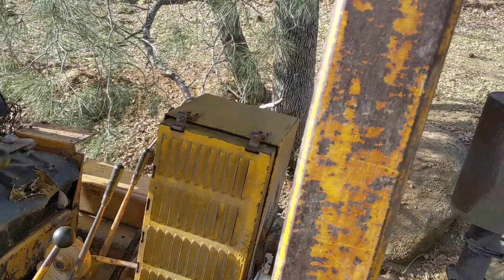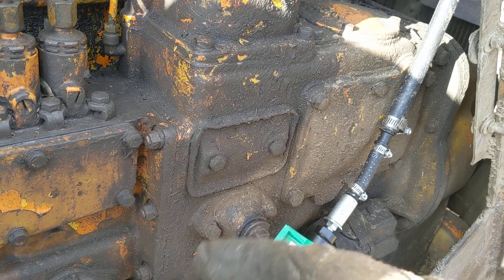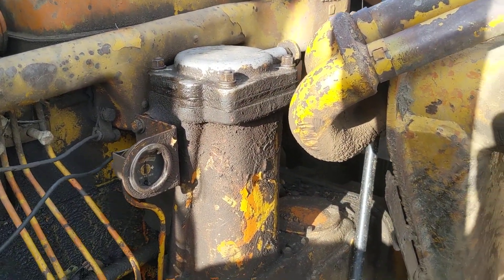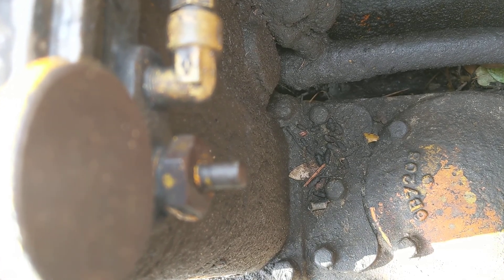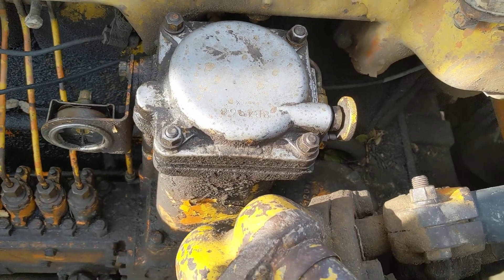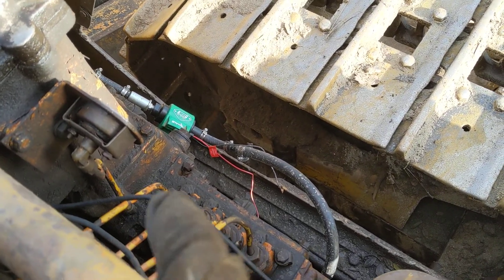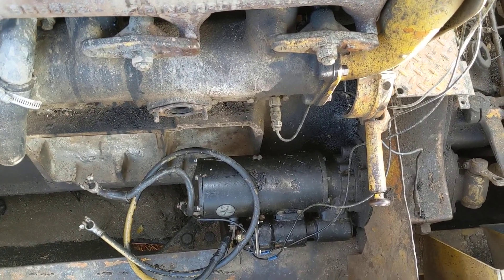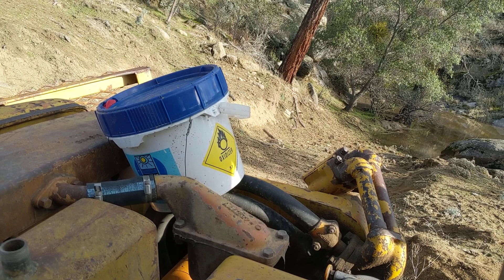Caterpillar D7 3T Ran out of diesel ~ how to prime your fuel system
Ran a 1953 D7 out of fuel this is how to prime system from beginning. I have a 24 volt electric start set up no longer a pony motor. What I did to get it primed on a very steep incline. It is always better to never run out of fuel I had 5-10 gallons 18" at stick but still ran out I put 35 gallons in the tank before I cut my hard line it was just too steep to be pressurized from the tank. An Electric 4-7 psi diesel pump with bucket above got me the fuel I needed to get started and moved to level ground.

* Couple notes dirt not sand in the filter housing

* I plumed the pump directly into the lift pump not the tank

I said the wrong thin in the video

I spent hours trying to find steps how to prime this old girl with minimal info hope this helps

Fuel filter
3825 Napa part number
4 of them

489-3196 catapillar part number

7b-7635 gasket under canister lid